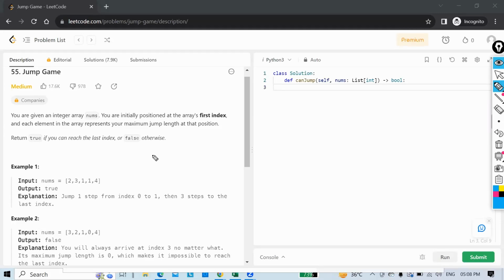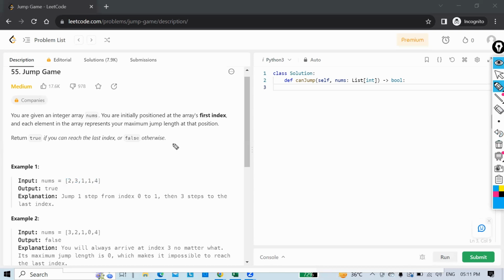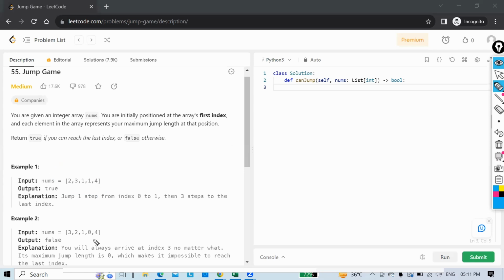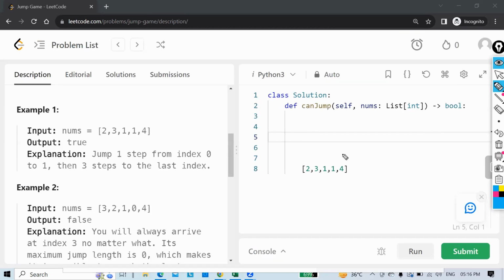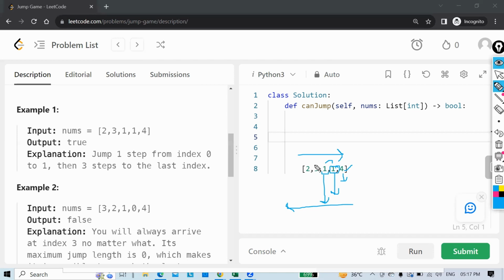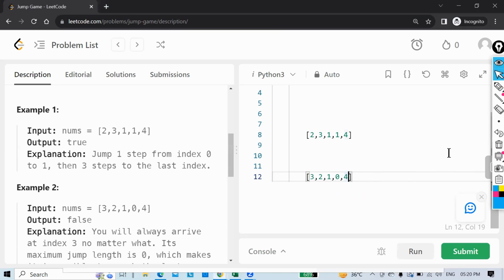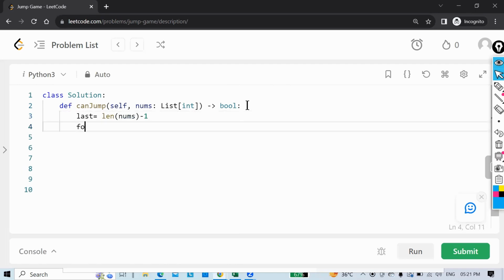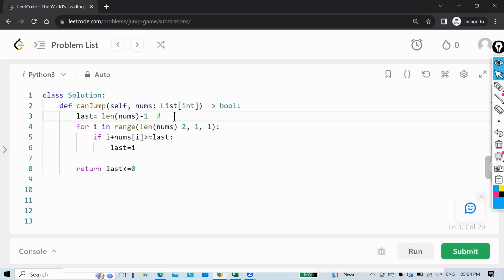55. Jump Game - Leetcode - Python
55. Jump Game
Problem: You are given an integer array nums. You are initially positioned at the array's first index, and each element in the array represents your maximum jump length at that position.

Return true if you can reach the last index, or false otherwise.